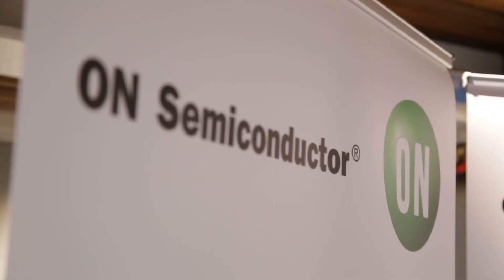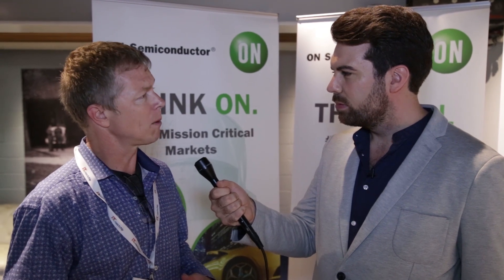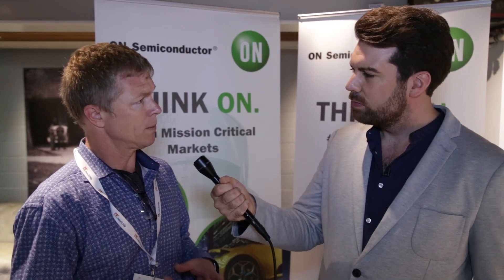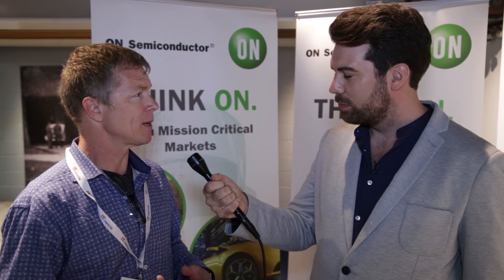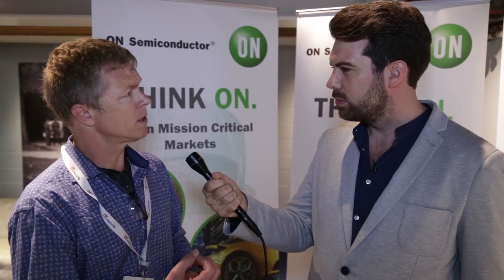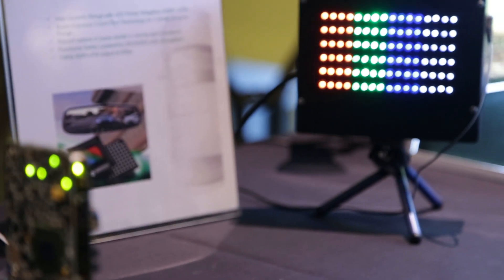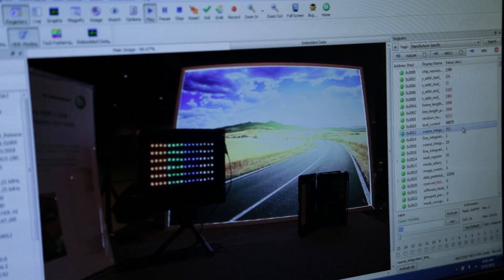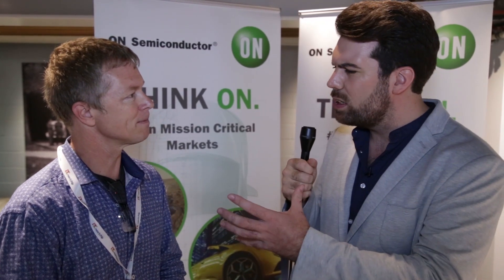Automotive Image Sensors with ON Semiconductor at AutoSens Brussels 2018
Geoff Ballew from ON Semiconductor chats with Tom Selway at AutoSens in Brussels 2018

Recorded at AutoSens Brussels 2018, the world's leading vehicle perception conference and exhibition, held at AutoWorld Museum, Brussels and coming to the USA in May 2019 at the Michigan Science Center, Detroit ⇒⇒ Get our newsletter